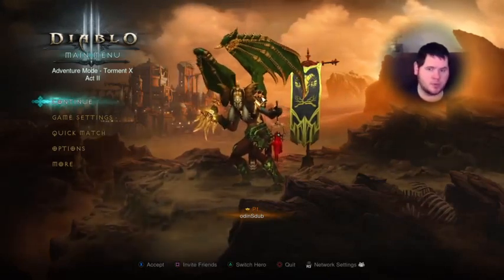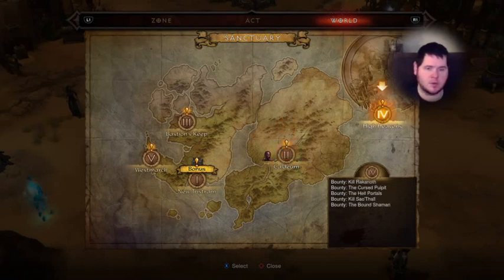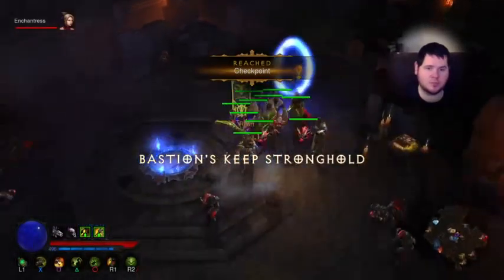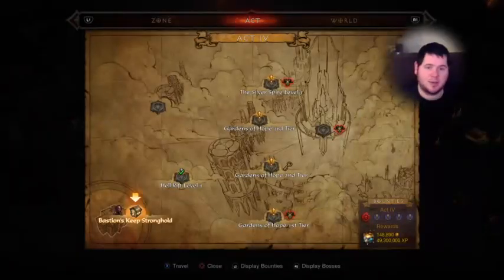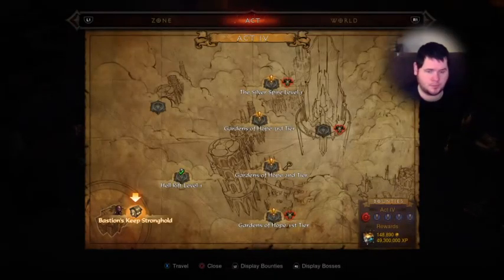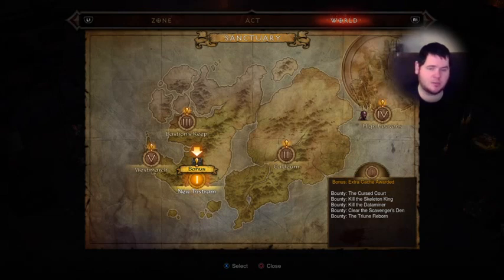Quick Bounties and Outfitting Secondary Characters in Diablo 3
Here's a guide on getting to 500 bounties more quickly, as well as some pointers on obtaining legendary items for your non-primary characters.

BOUNTIES: Look for the "Kill Zoltun Kulle" bounty in Chapter 2, and any bounty in Chapter 4's "Hell Rift". This should shave your time spent on the 500 bounties trophy at least in half; though you're still looking at 6-8 hours if you're starting from 0 bounties completed.

OUTFITTING: Move caches (from completing a chapter's 5 bounties) to your stash, then open them with the character you're looking to outfit. Also spend your blood shards with that character. This should help you get some legendary items quickly.

“You’re a pen. The world is paper.” -SW

There are now 20+ books in ‘The Secret Me’ journal series!

Follow Shane on PSN: odinSdub